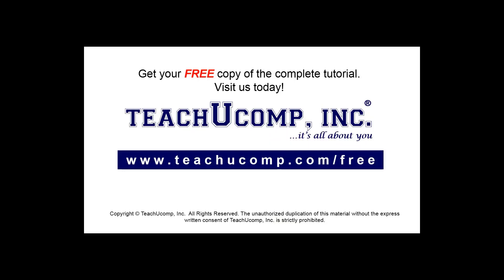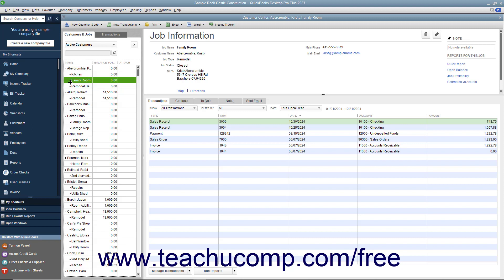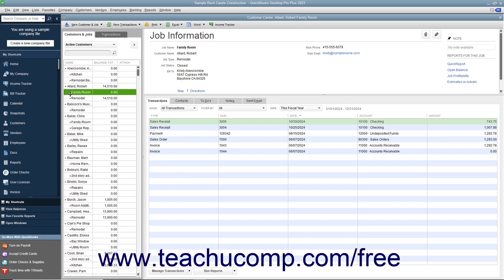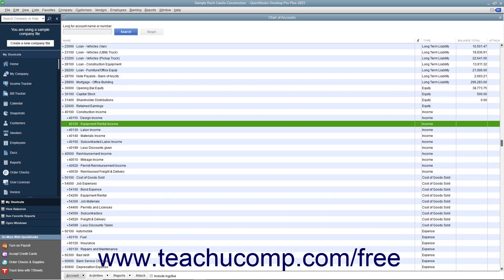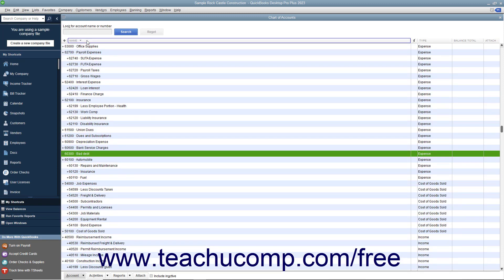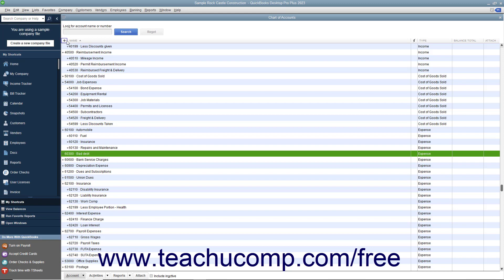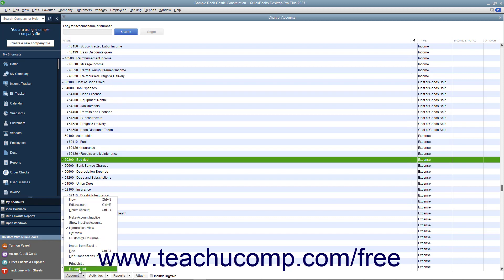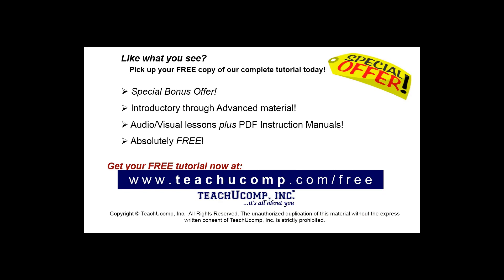Learn How to Sort Lists in Intuit QuickBooks Desktop Pro 2023: A Training Tutorial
This QuickBooks tutorial video shows you how to sort lists in QuickBooks 2023.

This QuickBooks Desktop tutorial video helps you learn how to sort lists in QuickBooks Desktop 2023. It shows how to manually sort list items, automatically sort lists, and re-sort lists. This video is from our complete QuickBooks training, _Mastering QuickBooks Made Easy_ ™. *To get the full QuickBooks training, please visit:*